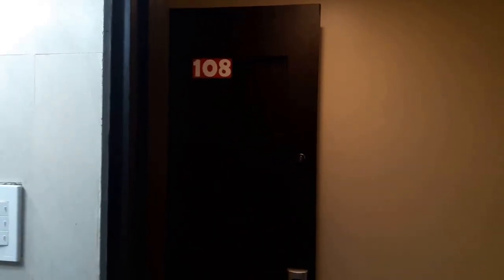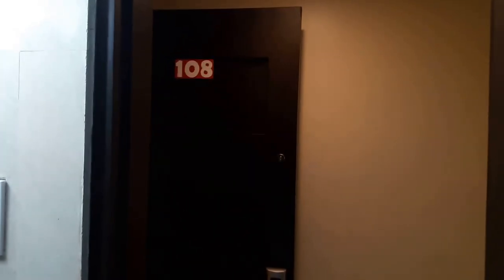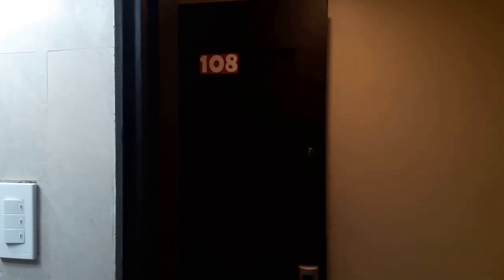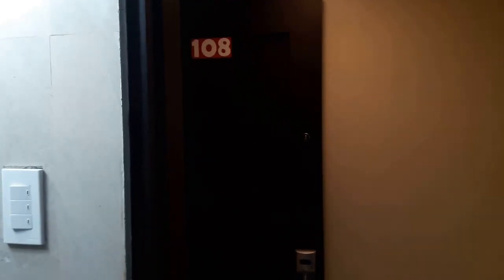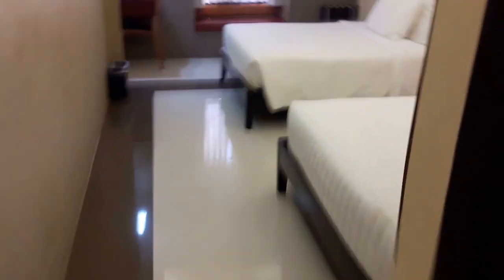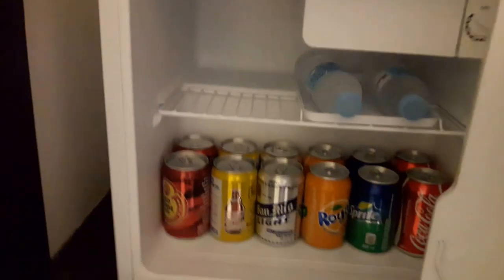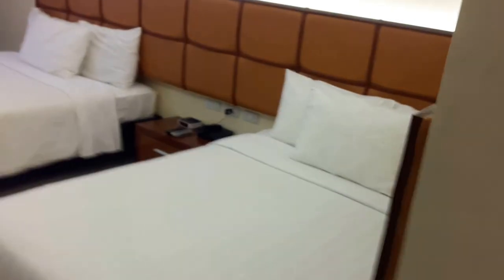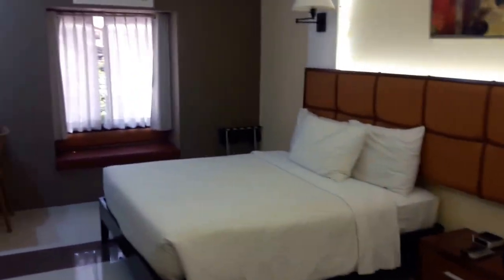Boracay Hotel - Red Coco Inn (Room Tour #2)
Boracay Philippines Red Coco Inn allowed me to take a look at a couple of other rooms. I decided to take a quick video tour of one of the rooms they showed me so you can compare it to the other room I shared a video room tour of.